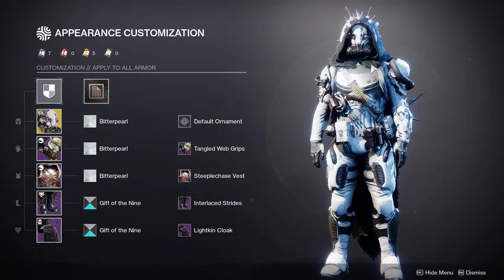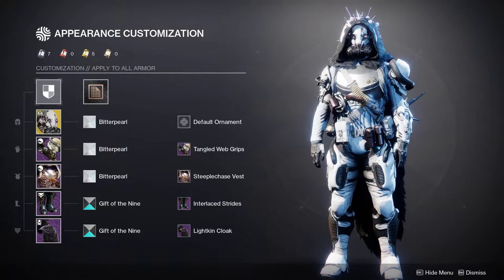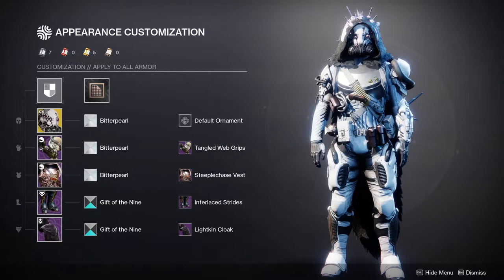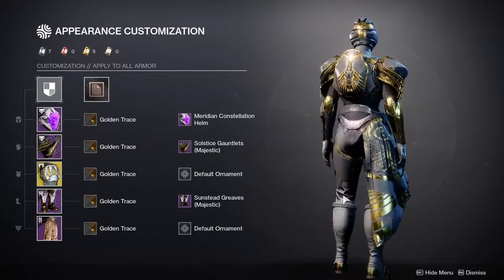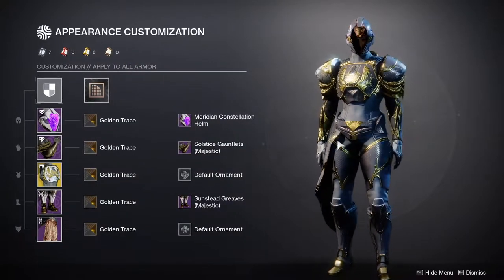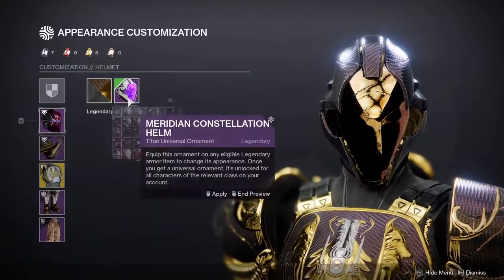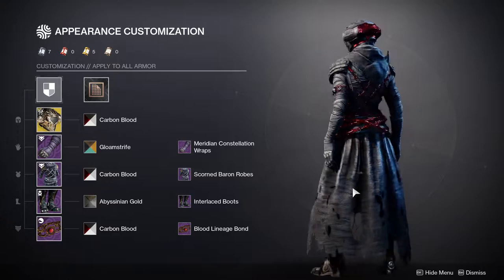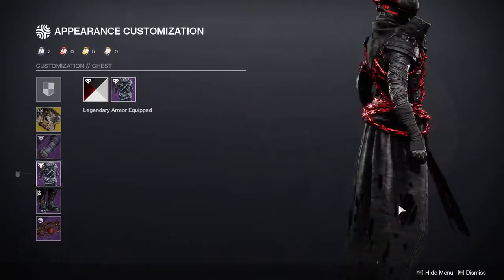Destiny 2: My Threads of Light Entries | Season of the Lost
These are my entries for Threadsoflight I would very much appreciate it if you guy's went to twitter, instagram to like them so that way bungo can see it and hopefully pick me. Let me know if you've entered!

Intro 00:00
Winnner's 00:28
Hunter 00:50
Titan 02:15
Warlock 04:29
Outro 07:12